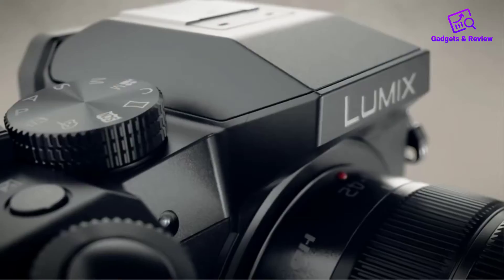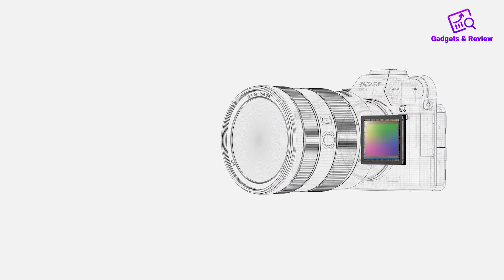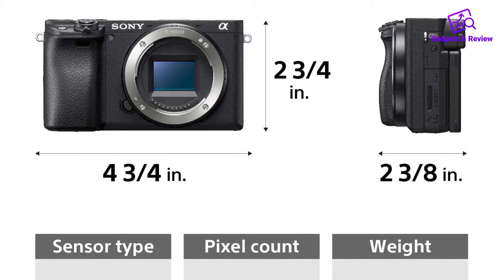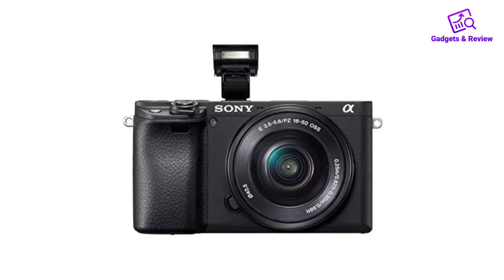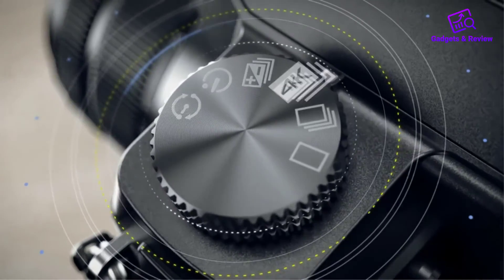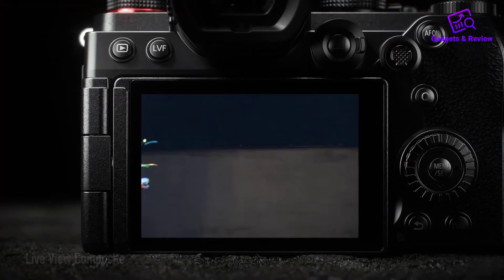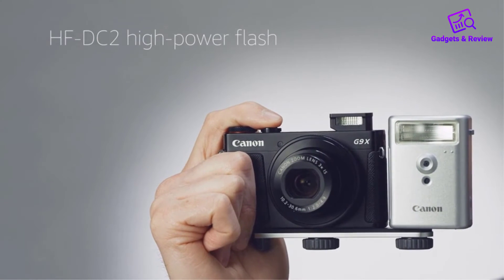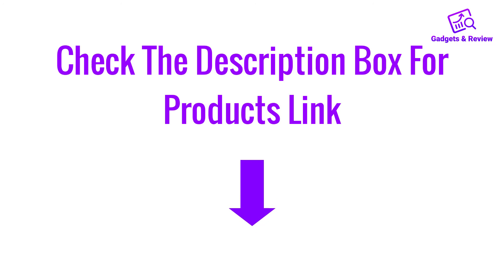Top 5 Best Mirrorless Camera Review and Buying Guide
In this video we will show you the Best 5 Mirrorless Camera Review for 2021, which sold more and more times on amazon. Here you will find the top 5 Mirrorless Cameras at a low price. There are many types of  Mirrorless Cameras for beginners  in the market, but what are the best  Mirrorless Cameras for photography, we don’t know.
We research the market and collect customer’s reviews from different sources and then make a video. So if you need the best Mirrorless Camera on a budget, you can watch this video.